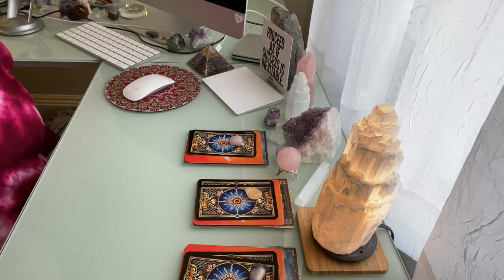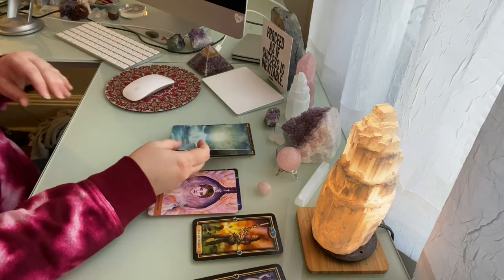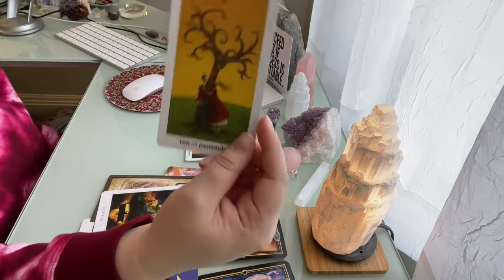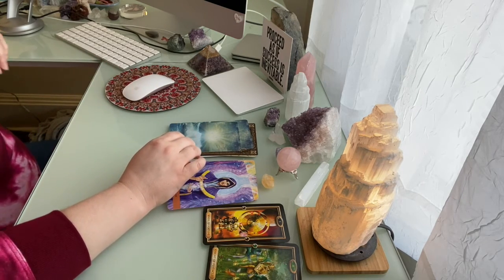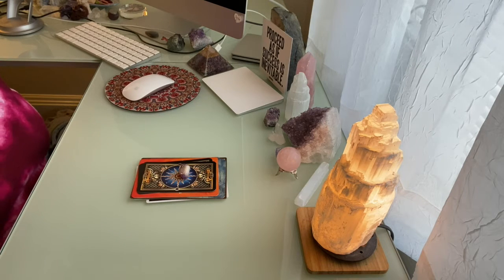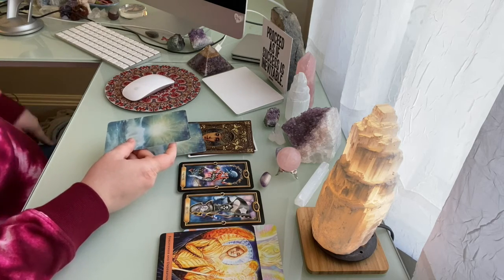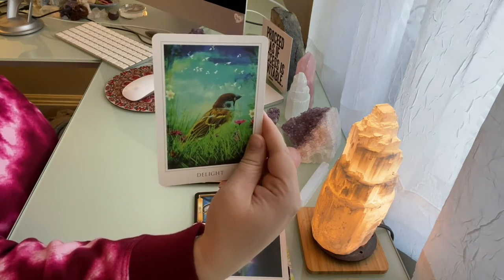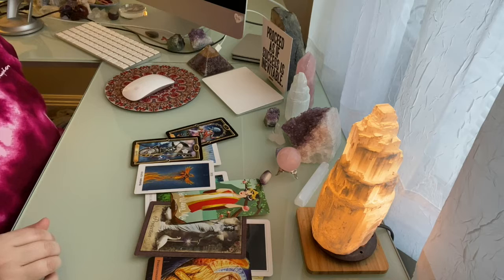Pick a Pile Tarot and Oracle Reading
Welcome! : ) Choose from rose quartz 2:38 citrine 10:47 or amethyst 19:02 . . Thank you for being here! I hope you enjoy the messages and inspiration. My intention is to bring you uplifting inspiration to assist you in fully enjoying your life path each day.